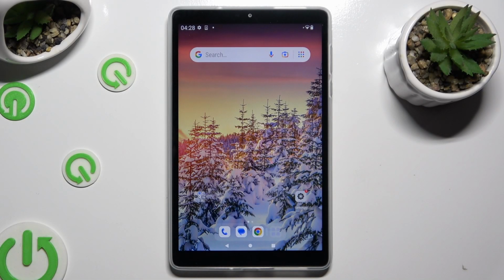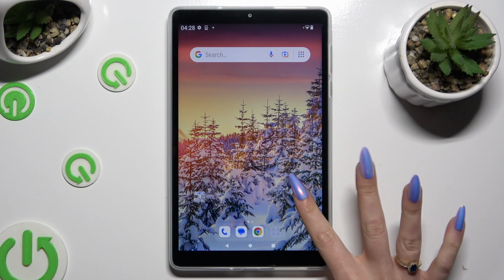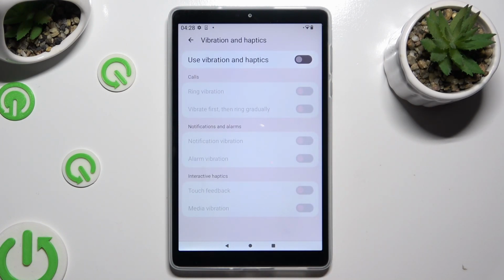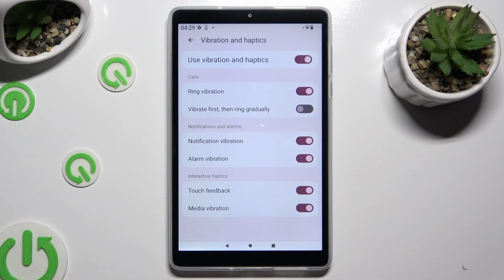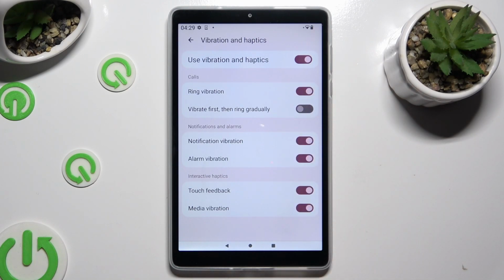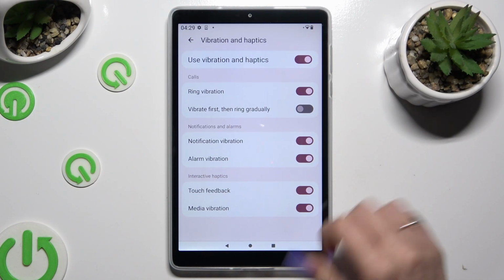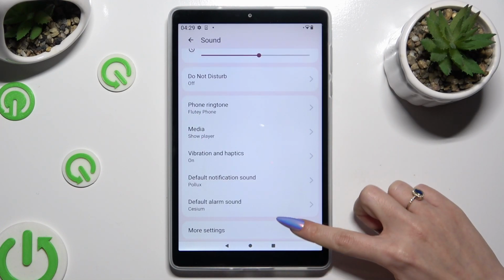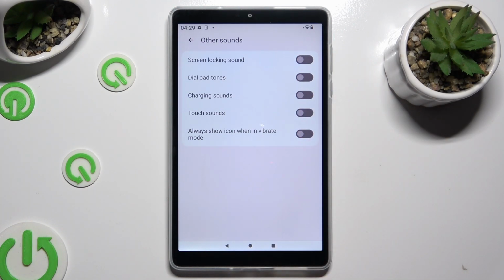How to Enter Vibration Settings on LENOVO Tab M8 4th Gen?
The purpose of this tutorial is to provide users with instructions on how to access and configure the vibration settings on their LENOVO Tab M8 4th Gen device. Vibration settings allow users to adjust the intensity and patterns of vibrations associated with various notifications and interactions on their devices. You will be able to customize the vibration preferences of your device by entering and configuring vibration settings on the LENOVO Tab M8 4th Gen in this step-by-step guide.

How can I access vibration settings on the LENOVO Tab M8 4th Gen?
Where do I find the settings or options to adjust vibration settings?
Why might someone want to customize vibration settings on their device?
What types of notifications or interactions can be customized with vibration settings?
Can I adjust the intensity or pattern of vibrations for different notifications?